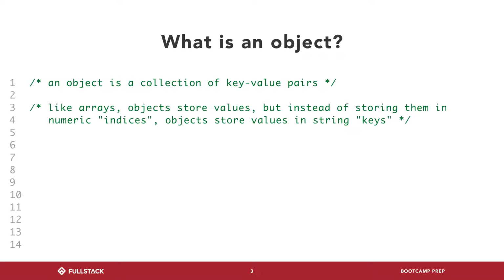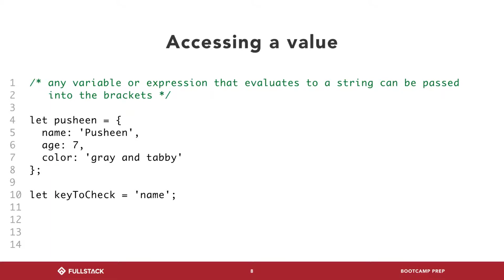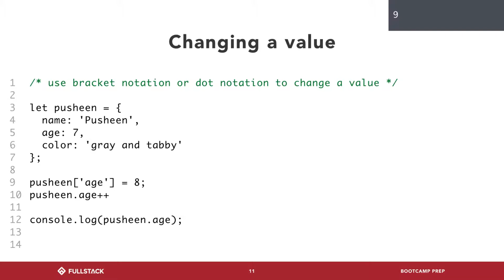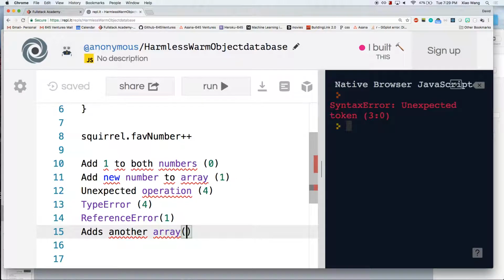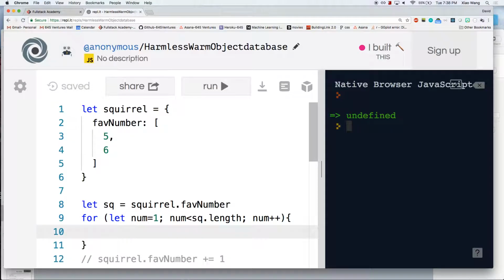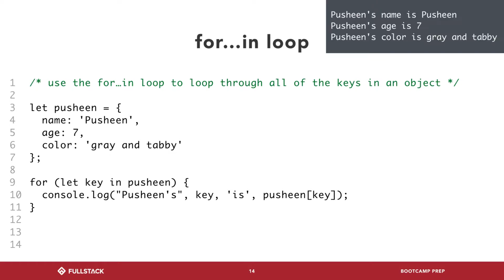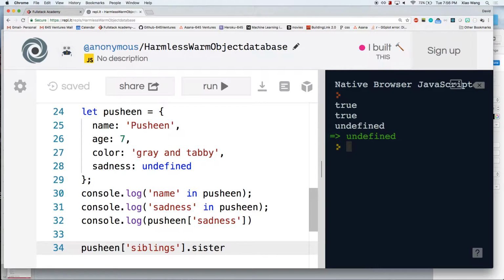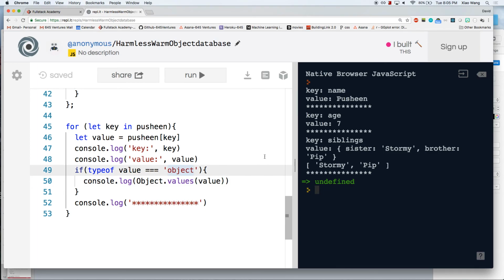1806 BCPWK NY 07 Objects